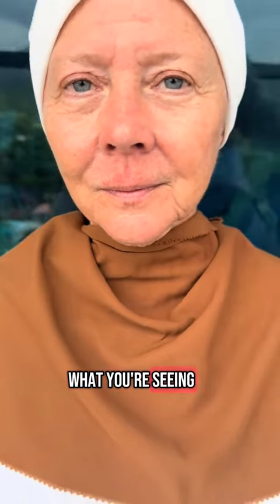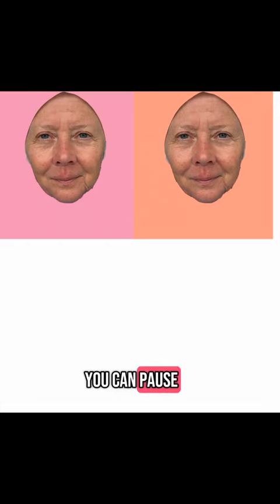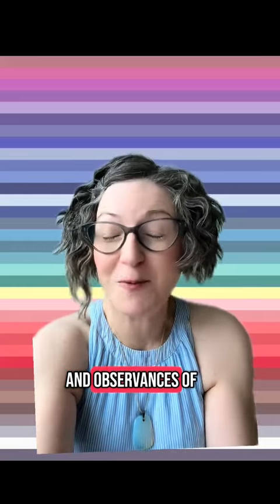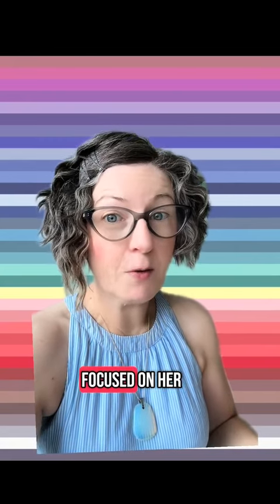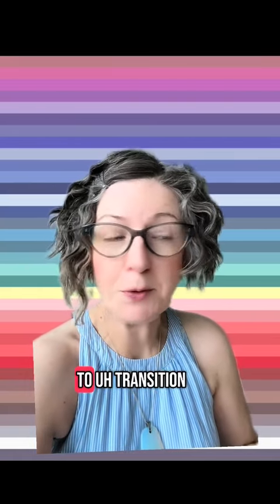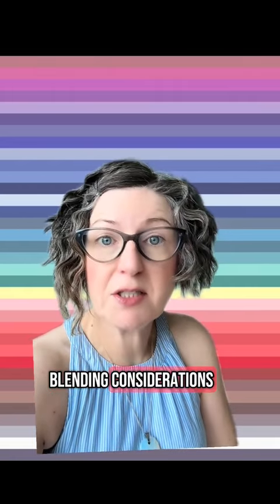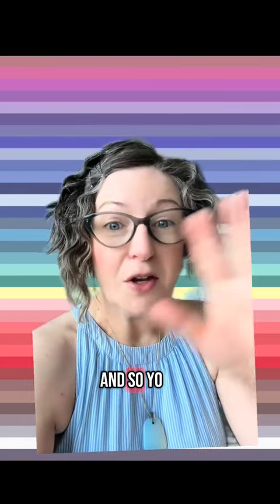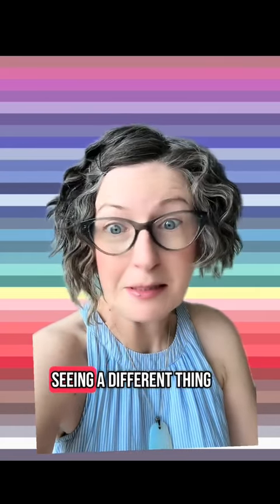Dr. Gala Gorman Colour Analysis Plus Chat on Grey Blending and Results Surprise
for my colour analysis services info and booking info or view my other YouTube videos or TikTok for further colour analysis videos :-)

So fun doing an in-person colour analysis on my friend Gala (@Dr. Gala Gorman)💖 In this video, I touch on:
✨ Gray hair blending
✨ Gala’s surprise at her results
✨ And more!

Check out Gala on Instagram and TikTok — she’s amazing!

Huge thanks to her for letting me share this 💫